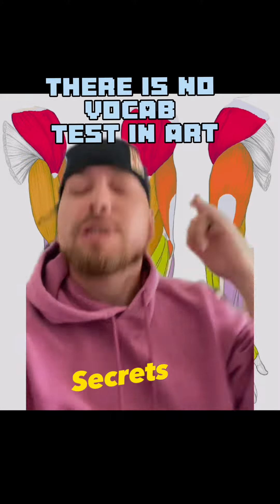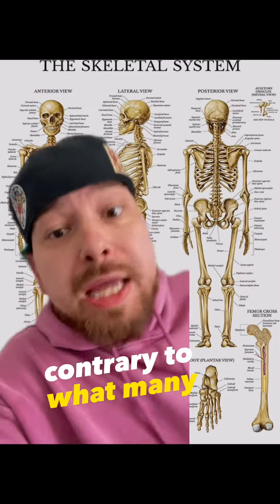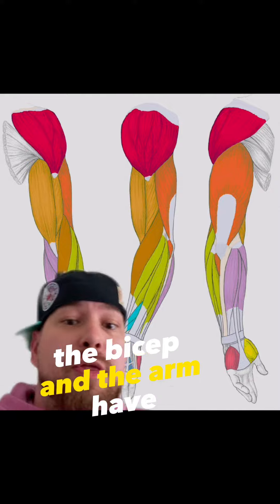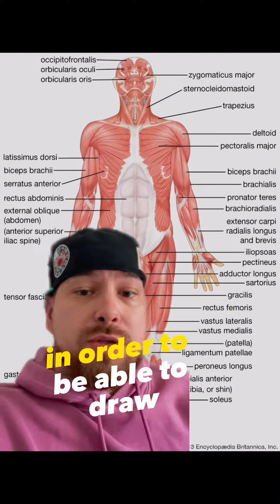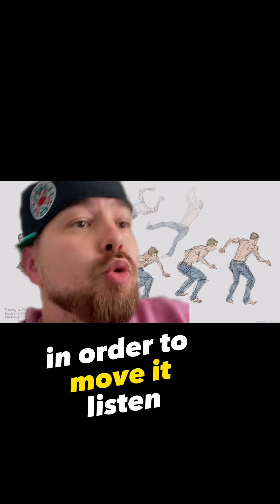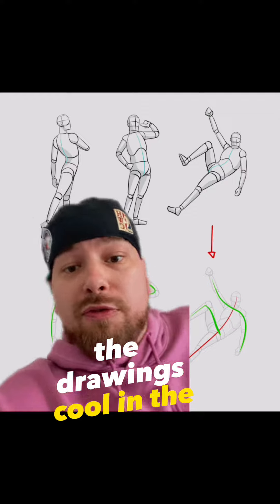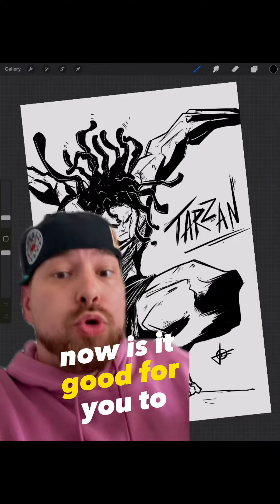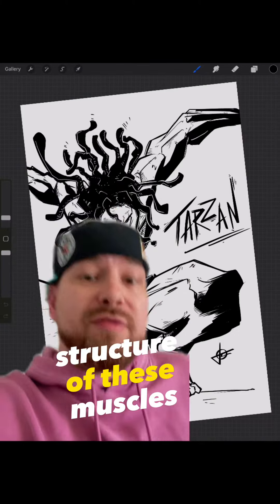Art secret: Anatomy Names?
Do you need to know the name of everything you draw?